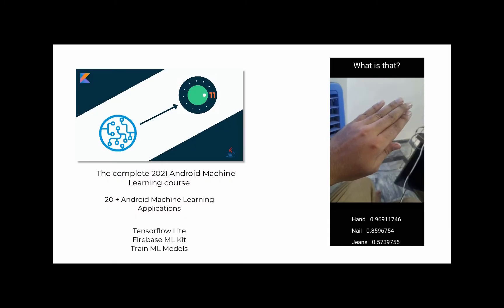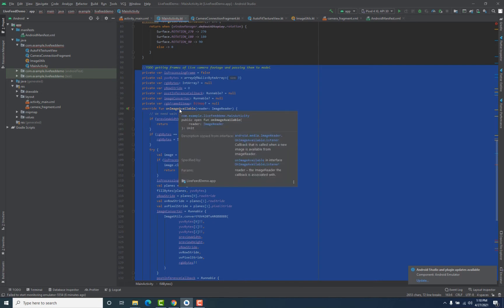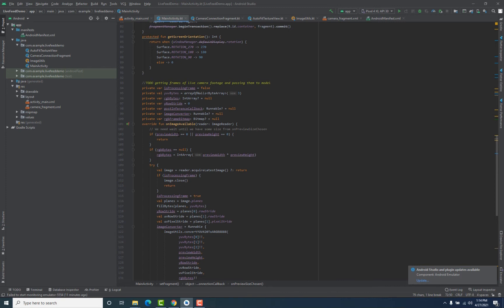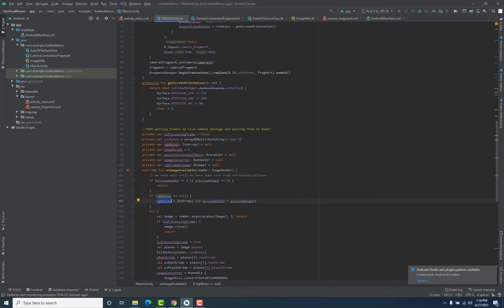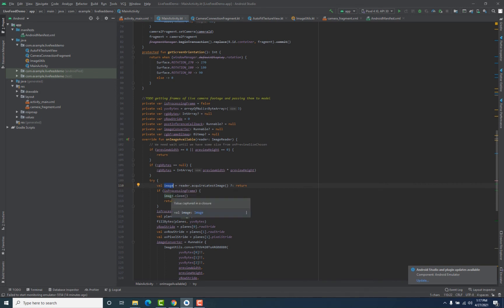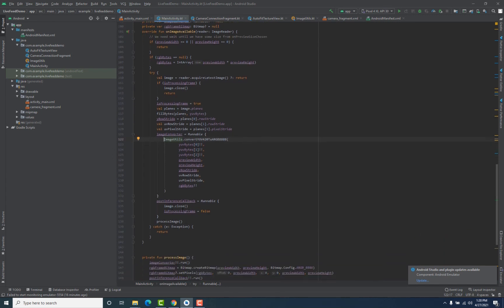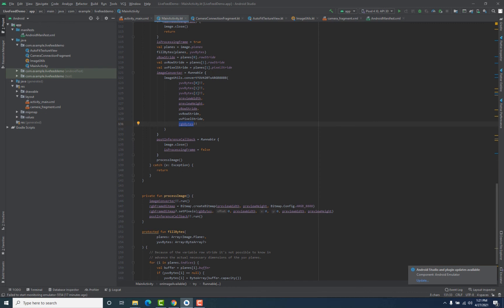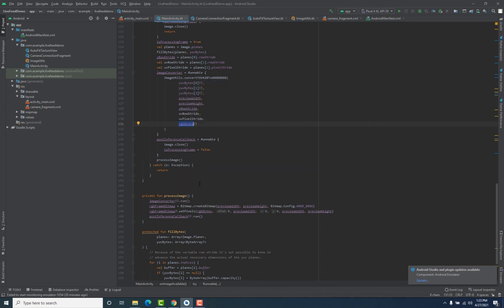Converting frames of live camera footage(Android Camera2 API) into Bitmaps in Android (Kotlin)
🚀🚀🚀🚀Learn Use of Machine Learning & AI in Android with our Android Machine Learning Courses

1: Build AI Fitness Apps in Android Kotlin with Pose Detection

2: Android 15 & Machine Learning with Tensorflow Lite - 2025 Edition

3: Face Recognition and Detection in Android- The 2025 Guide🔥🔥

4: Train Object Detection Models for Android - The 2025 Guide

5: Real-Time AI Assistants in Android with Gemini & GenAI

6: Train Image Classification Models & build Smart Android Apps 2025

7: AI for Price Prediction: Build Smart Android Applications

9: Machine Learning use in Android The Complete 2024 Guide

Part1: Showing live camera footage in Android using Camera2 API

This lecture is a part of our "The complete 2021 Android Machine Learning course" and in this lecture you will learn to convert frames of live camera footage into bitmaps using android camera2 API. We are learning this because later we will learn to use Machine Learning models with live camera footage and build live feed machine learning-based Android applications.

In the first part, we learned to display live camera footage in Android and now we will learn to get frames of that live camera footage as bitmaps. And these lectures are key to learn the use of Machine Learning models with frames of camera footage. So will learn to take individual frames of the camera and process them one by one.

And later in the course, we will use these concepts to build
    1: Live Feed Image Classification
    2: Object Detection
    3: Barcode Scanning
    4: Fruits Recognition
    5: Dog Breed Recognition
    6: Face Detection
applications.

camera2 api
android camera2 api
android camera2 api tutorial
android camera2 API